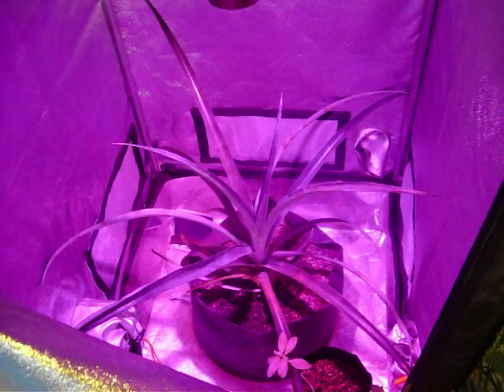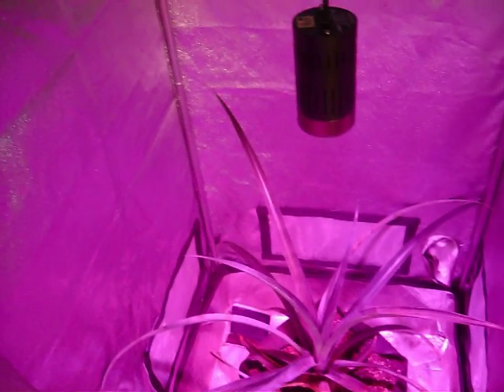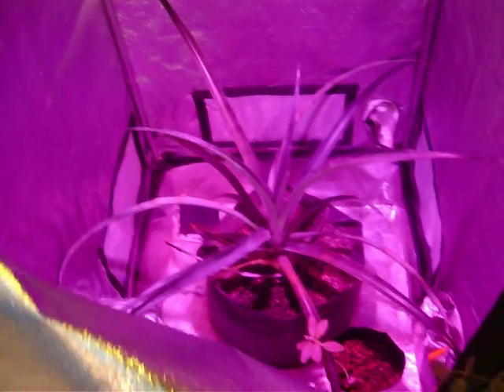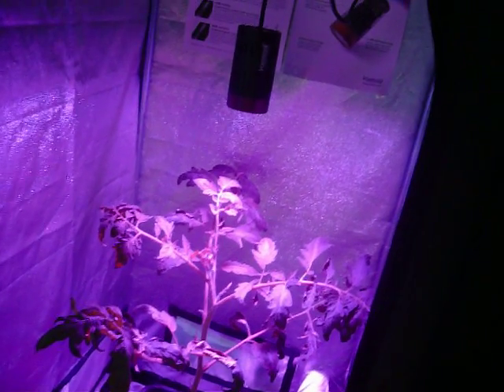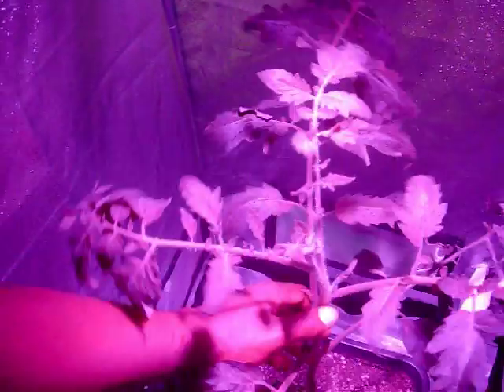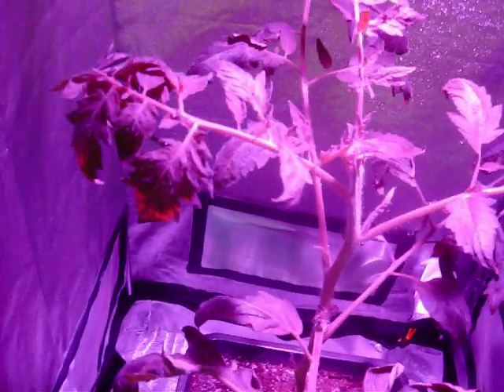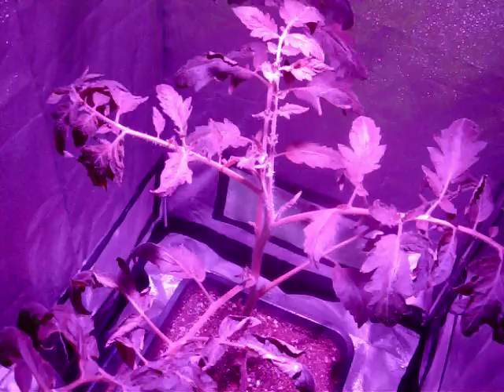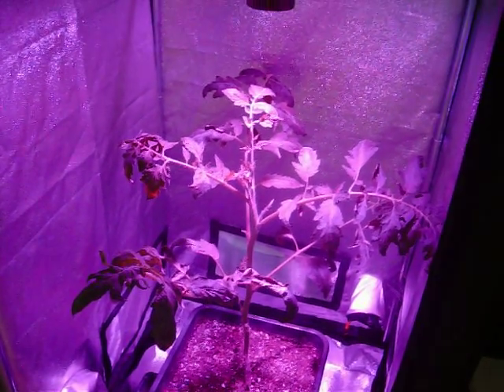Kessil Led Test by Perpetual Harvest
One month of LED lighting and pretty good growth from a single 32 watt light source!